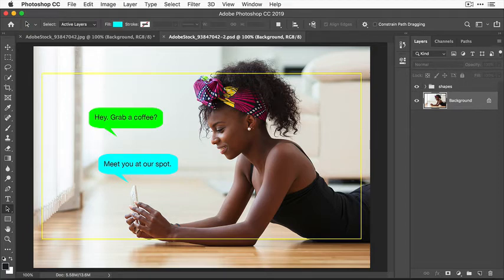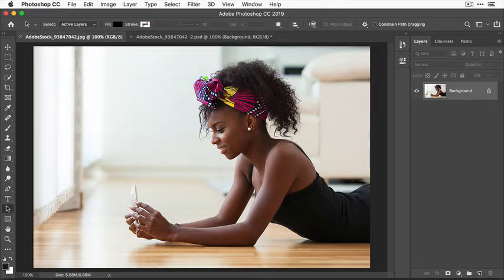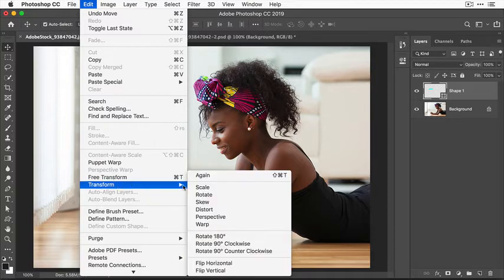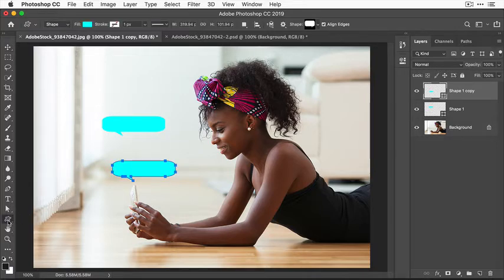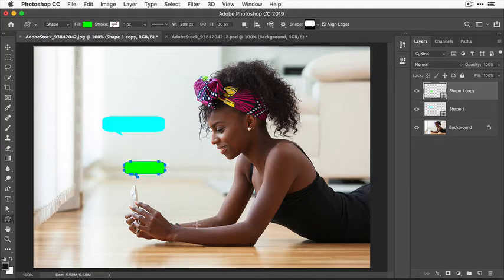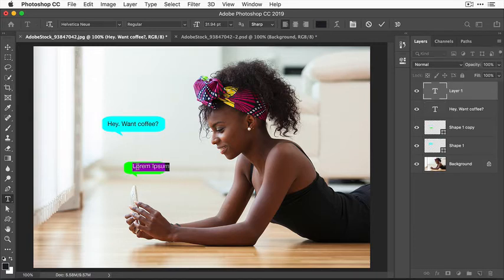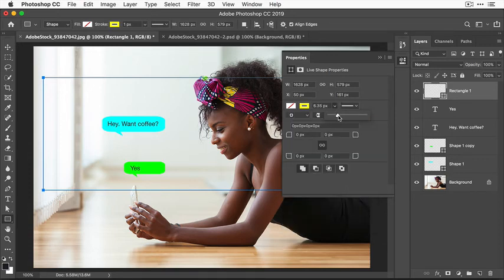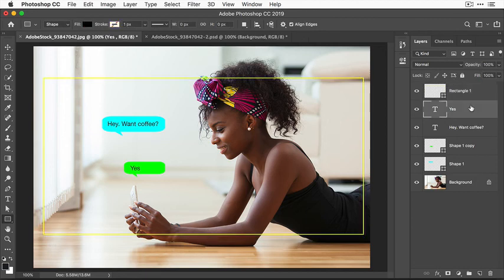Add fun graphics to a social media image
Create a text bubble

Select the Custom Shape tool in the Toolbar.
In the Options bar, click the Shape field to open the Shape picker.
In the Shape picker, click the Gear icon, choose the Talk Bubbles category, and select a shape.

Note: In Photoshop 2020, the Talk Bubble shapes are located in Legacy Shapes and More. To display them: